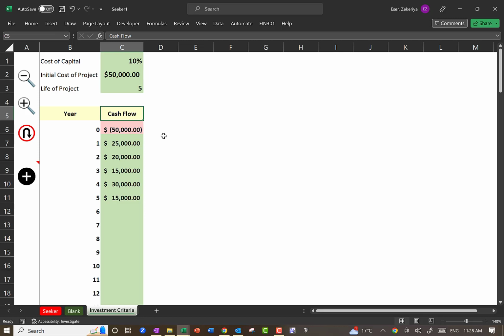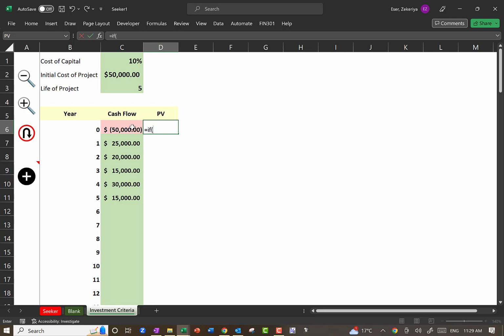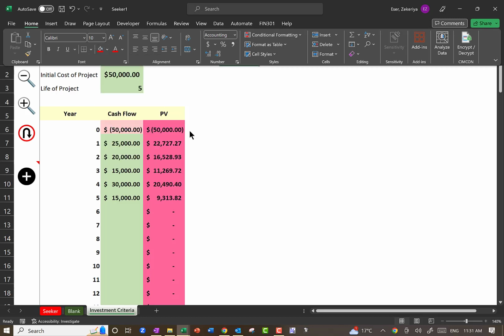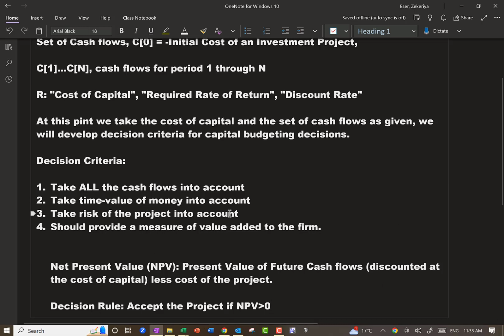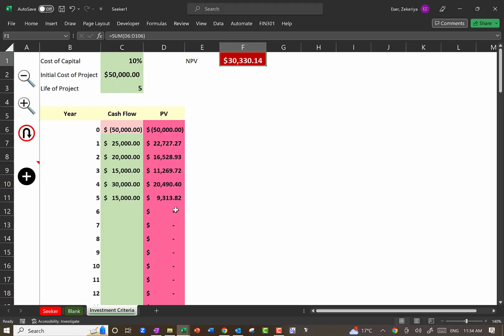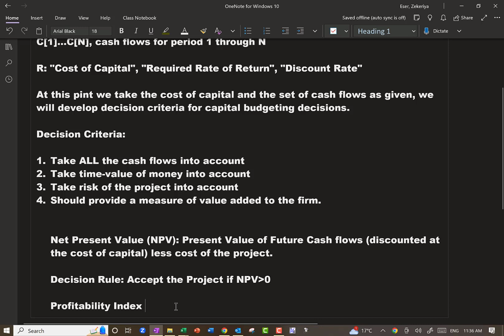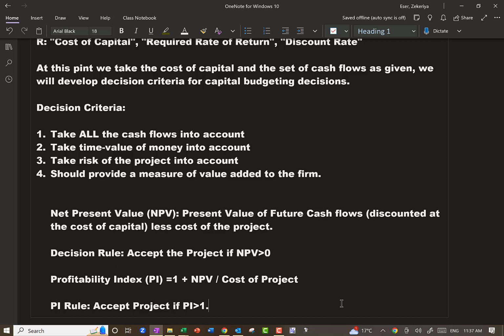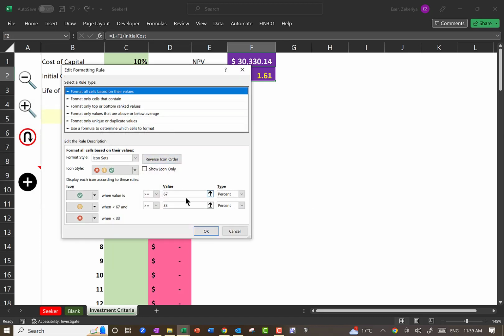FALL 2023 FIN 301 Oct 11 Part 2 of 6